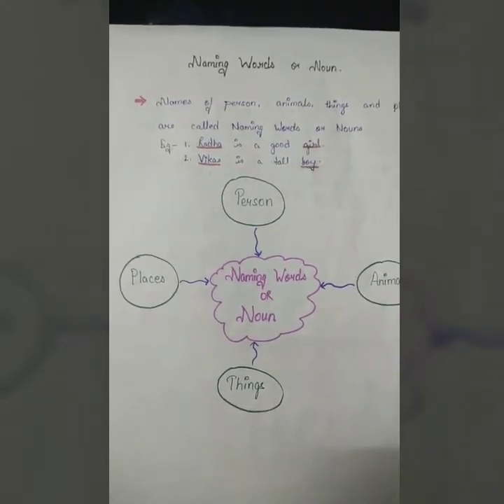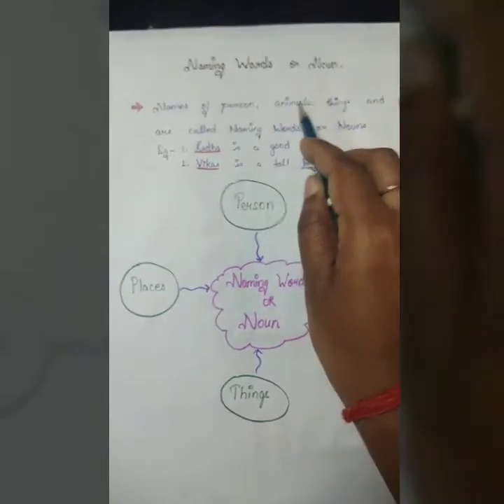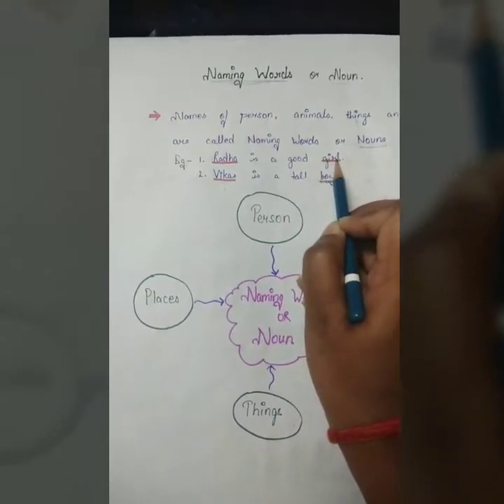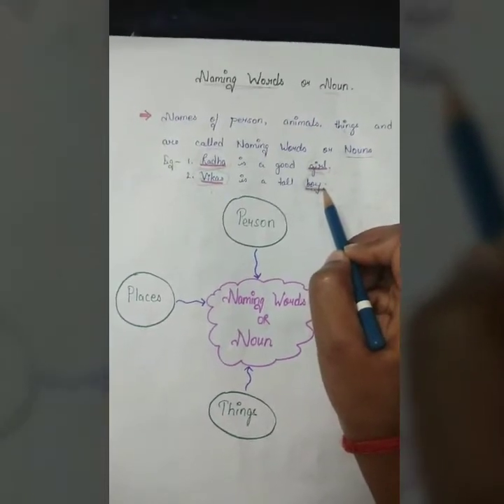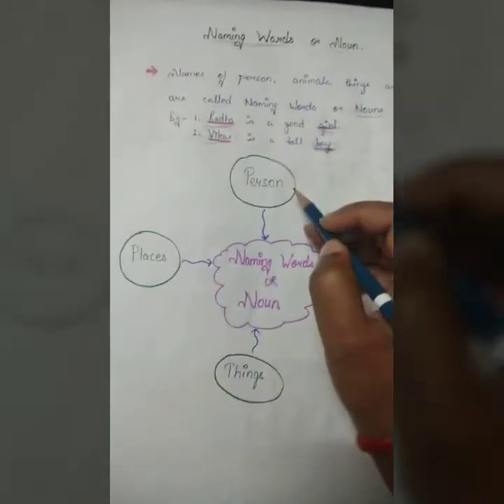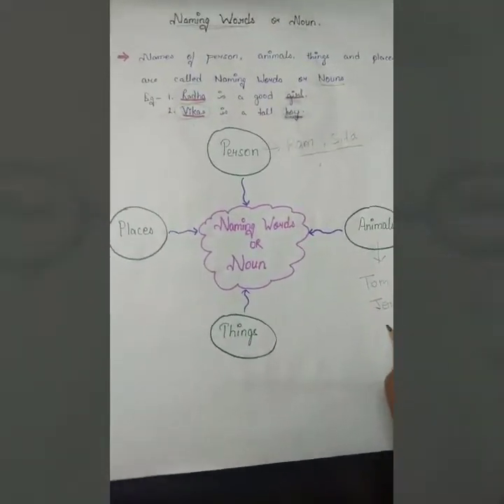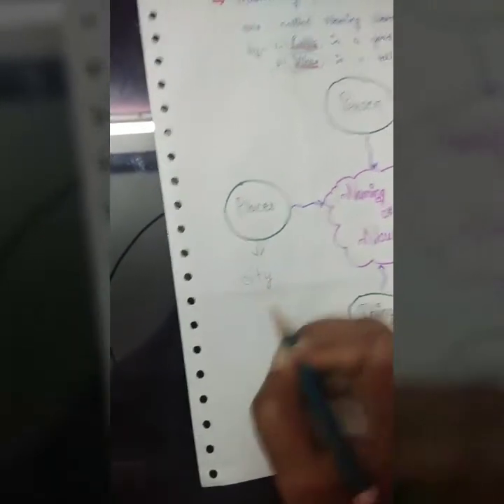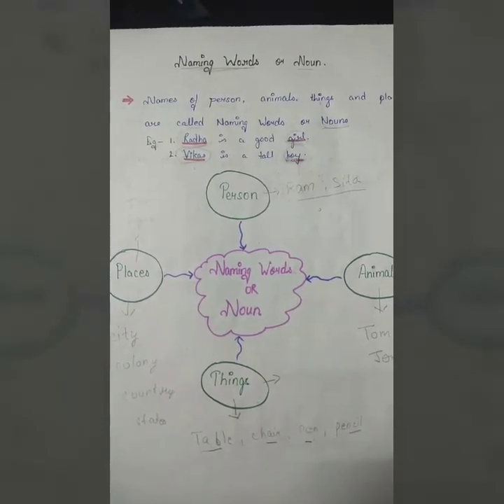Class 1st English Language [Chapter 1 "Naming Words"]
Chapter 1, Naming Words or Noun